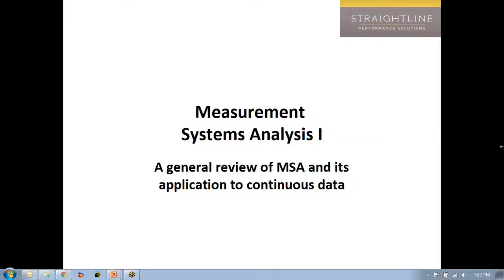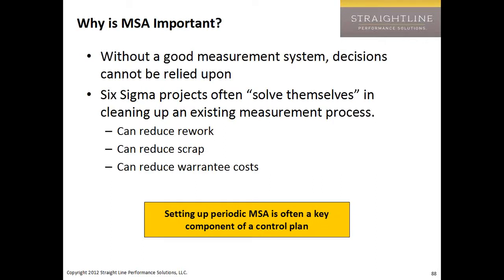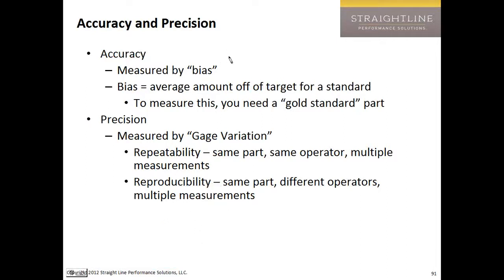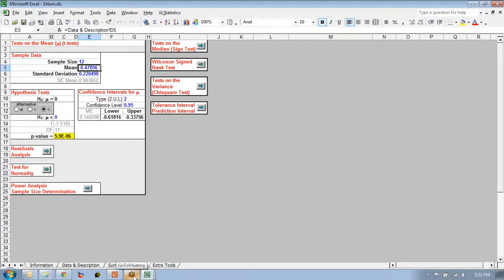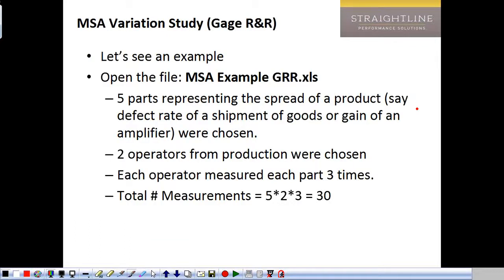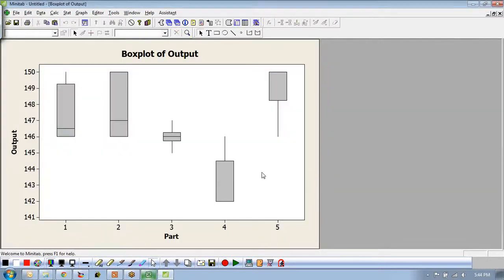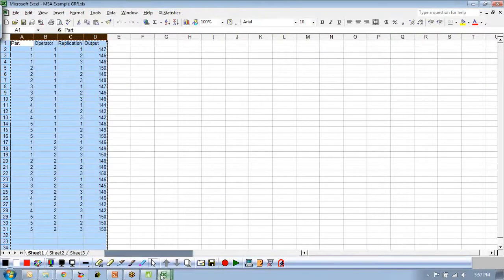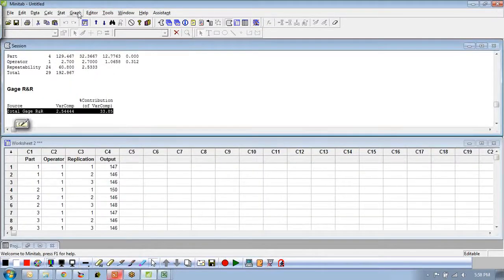Measurement Systems Part 1 Introduction and Continuous Gage R %26 R